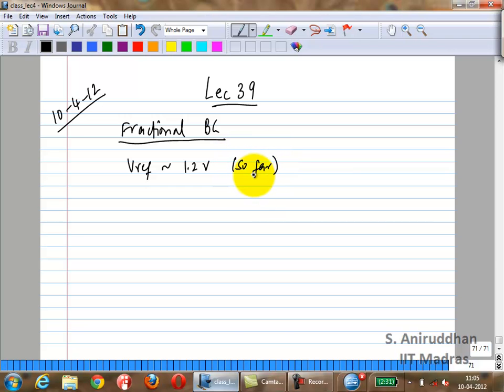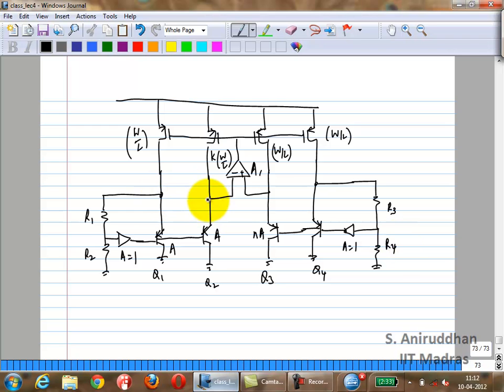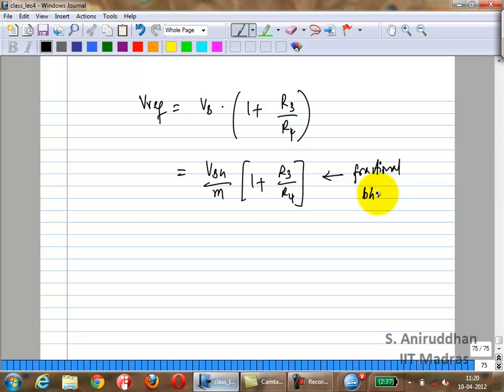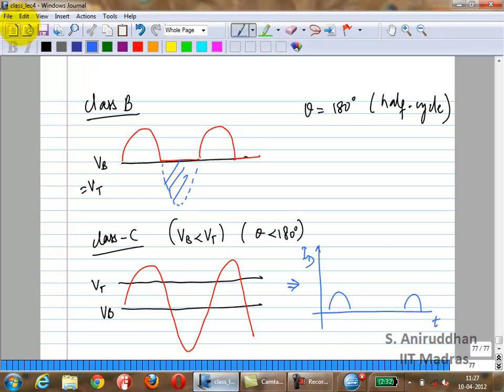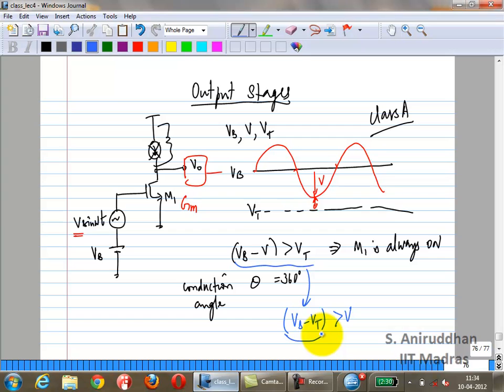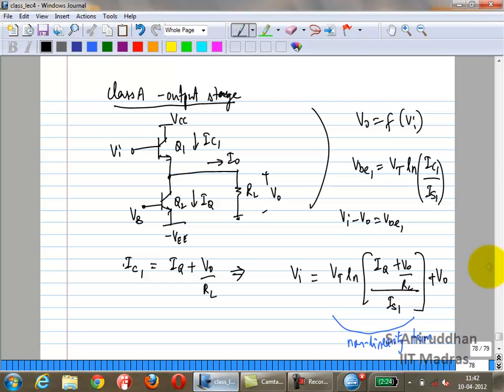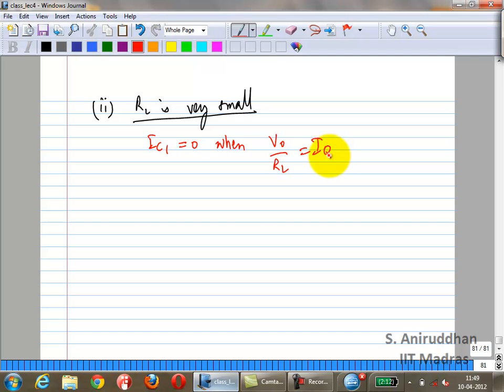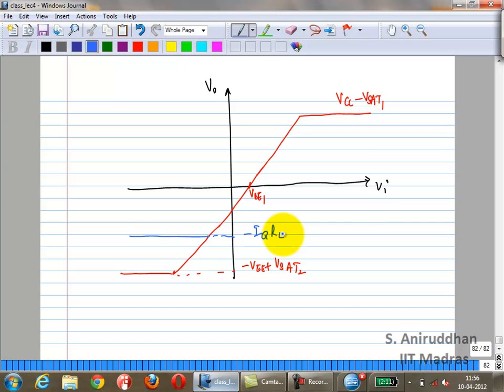39 - Bandgap References - 5; Output Stages -- 1